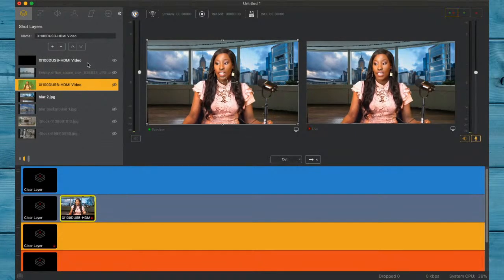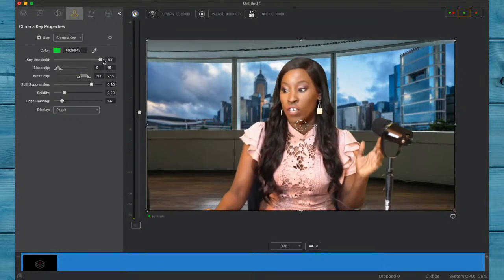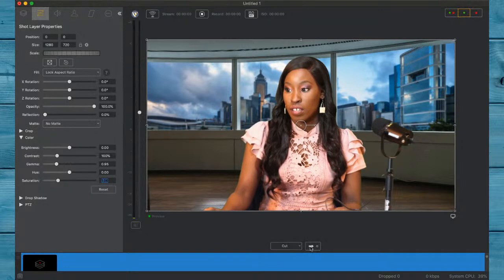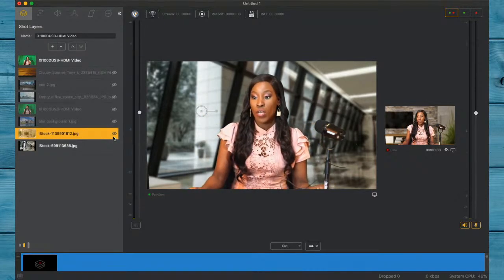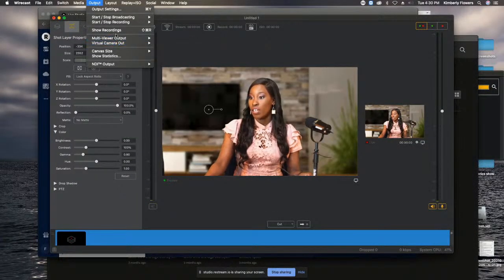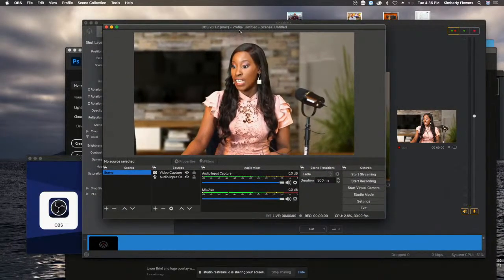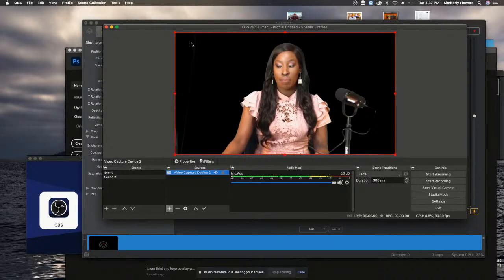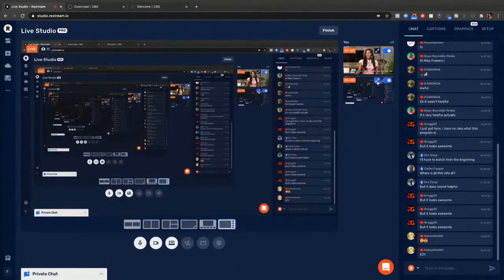How to Use Green Screen for Small Spaces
🙌 If your clients are working with limited space, a great solution for creating a compelling-looking background would be to have them use a green screen.

In this episode of remote producer live we will show you how to quickly replace the background of your client's shot with something more attractive, professional, and upscale.